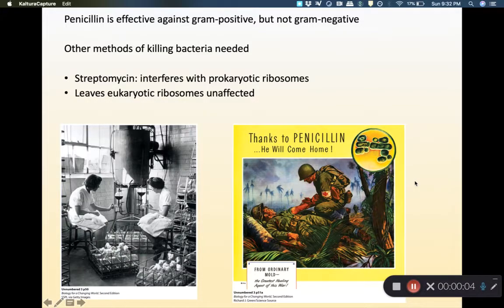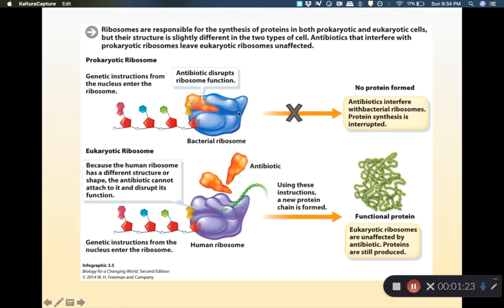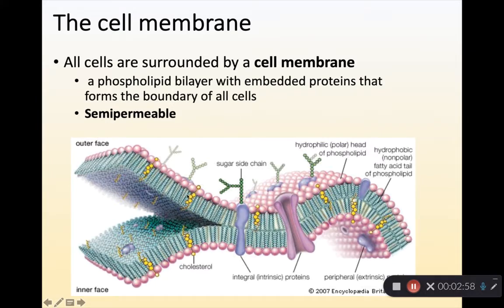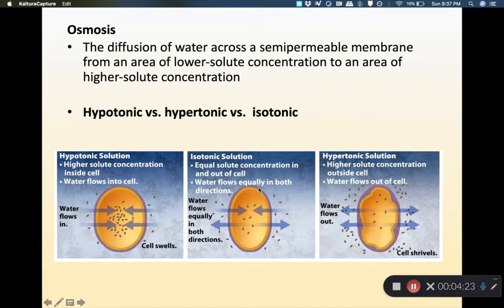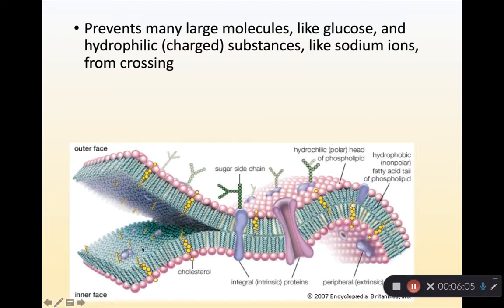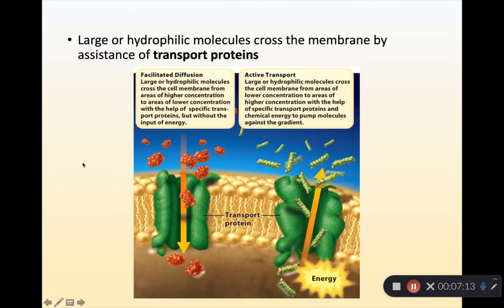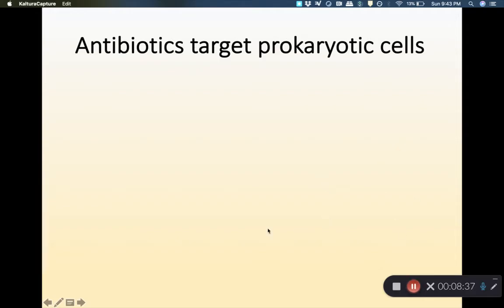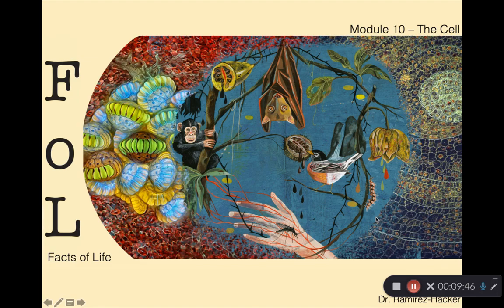Module 9.6 Cell structure